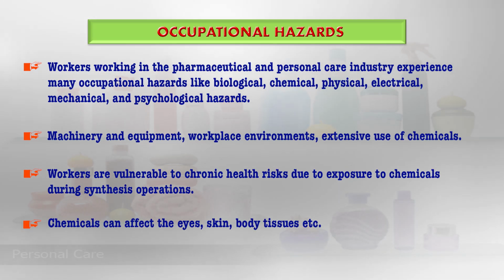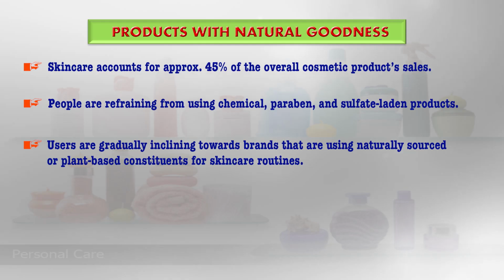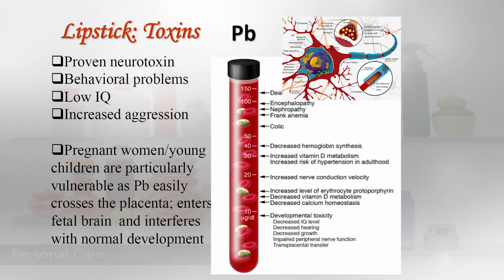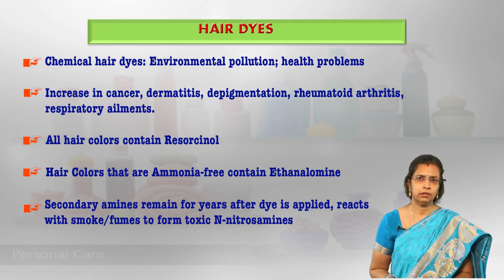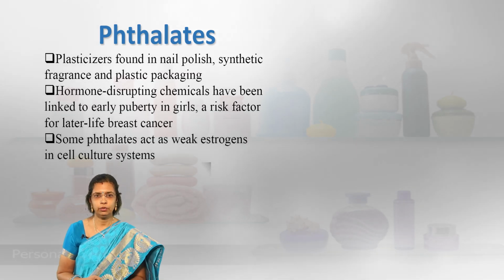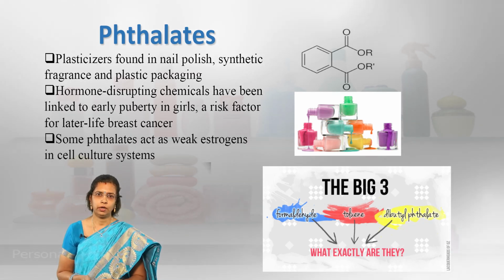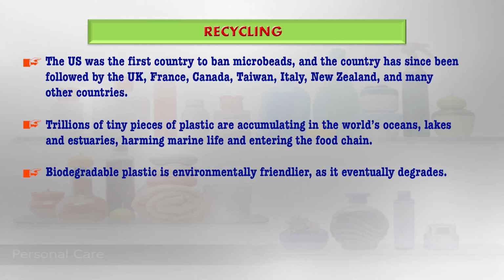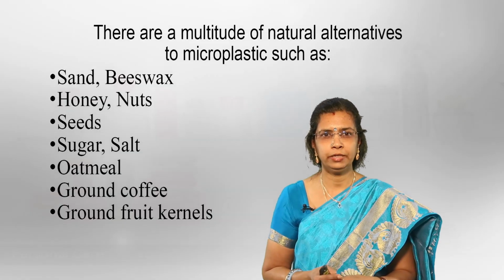Personal Care Products Industry swayamprabha spch-12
Course Name : MEVE 004: Industrial Sector
Name of Presenter:  Dr. Sushmitha Baskar